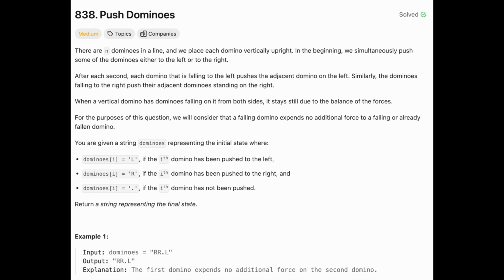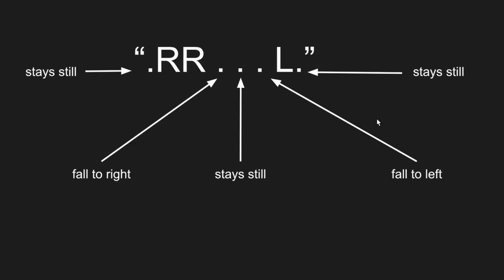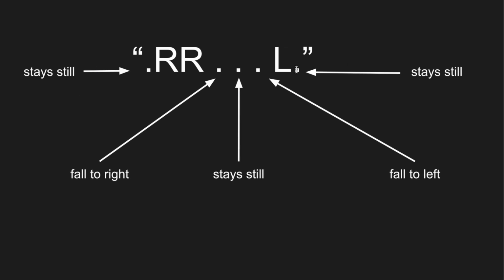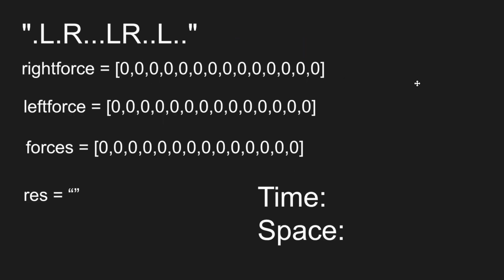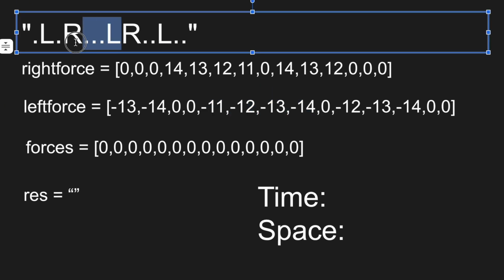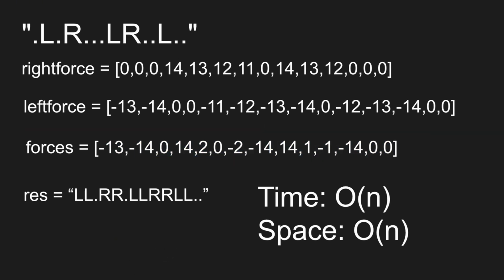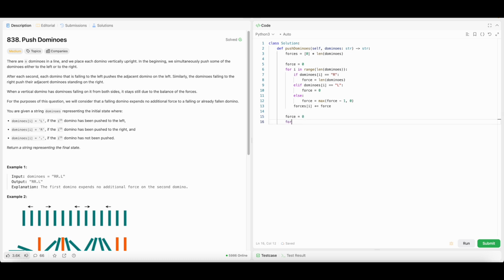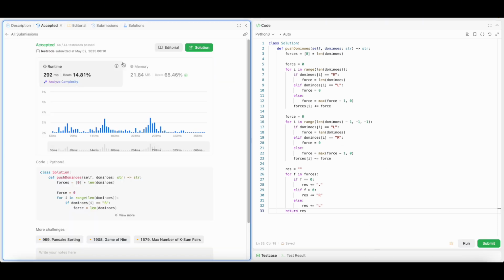Push Dominoes - Leetcode 838 - Python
Leetcode 2071 - Maximum Number of Tasks You Can Assign

0:00 Introduction
0:10 Read The Problem
1:08 Explanation, O(n) time
3:43 Example Walkthrough
5:17 Coding